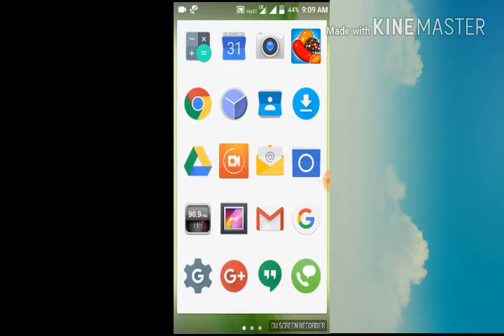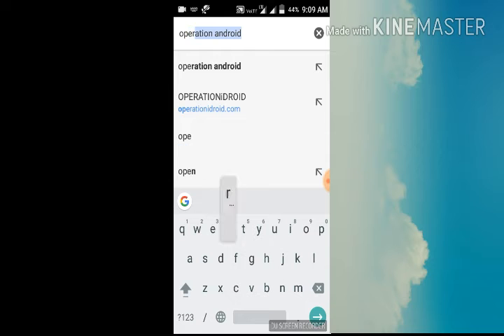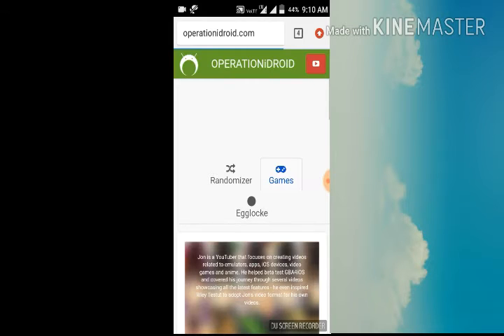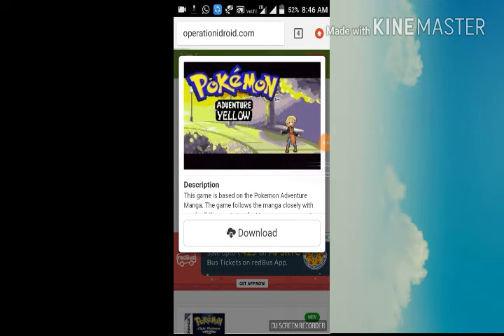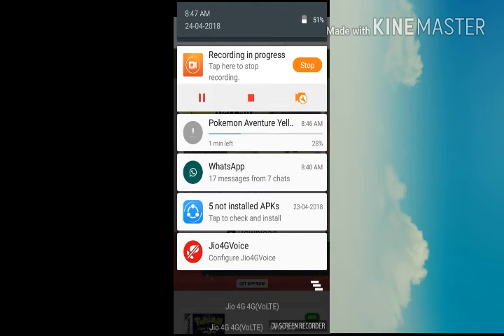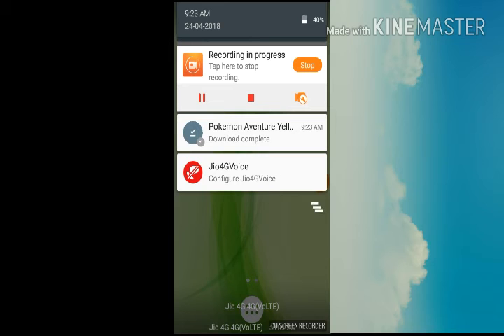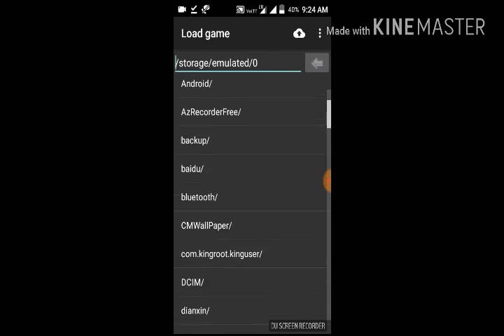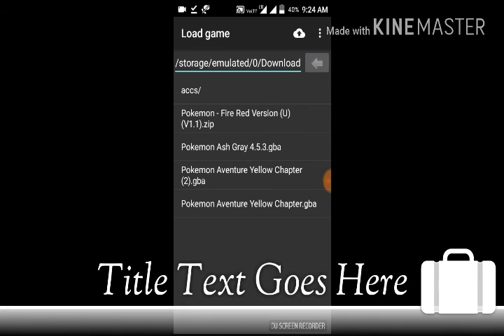How to download games in my boy gba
Tejas how to download games in my boy gba